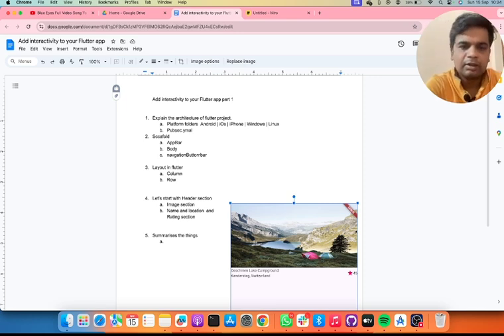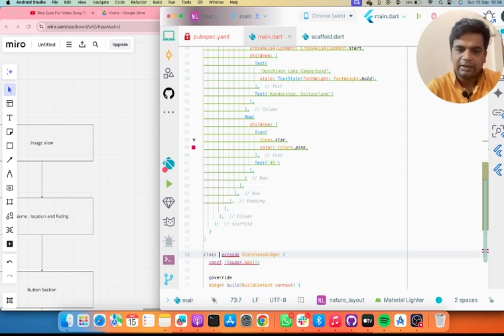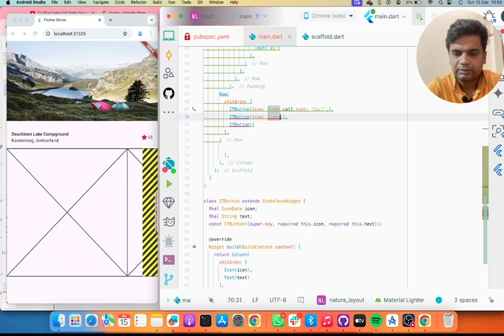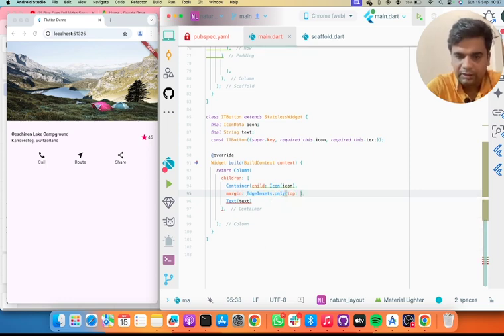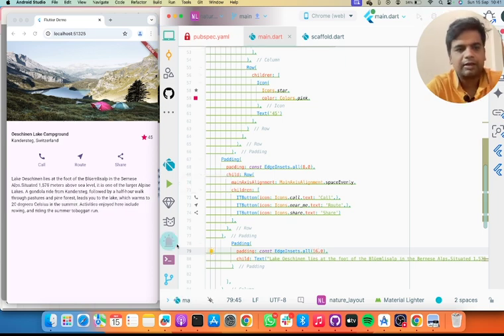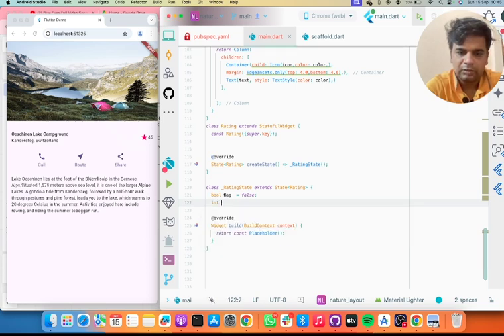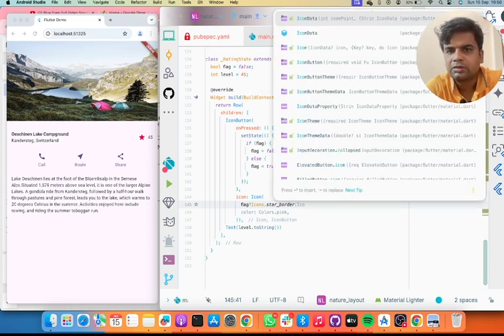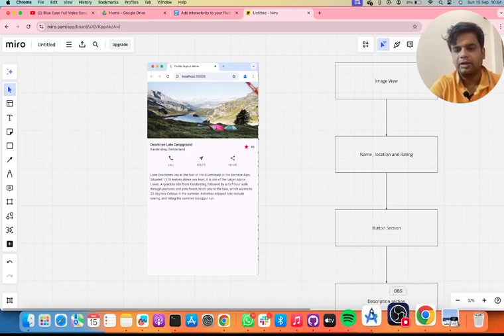Add interactivity to your Flutter app part 2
This is the second part of the previous exercise where I  am explaining stateless widgets and statefull widgets.